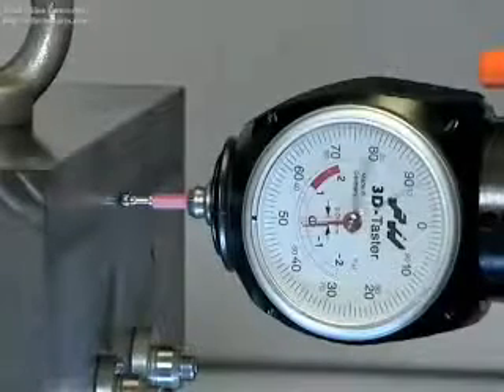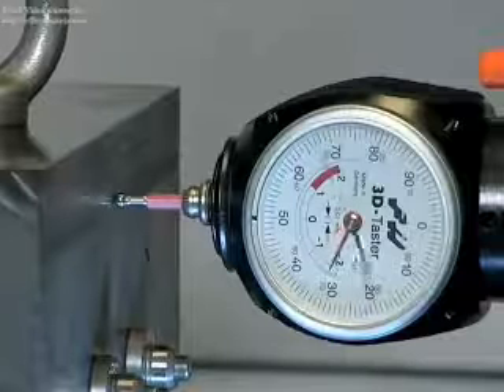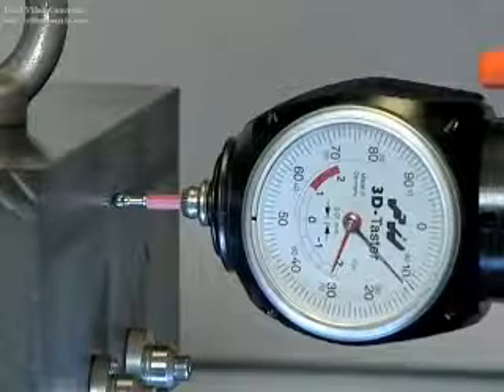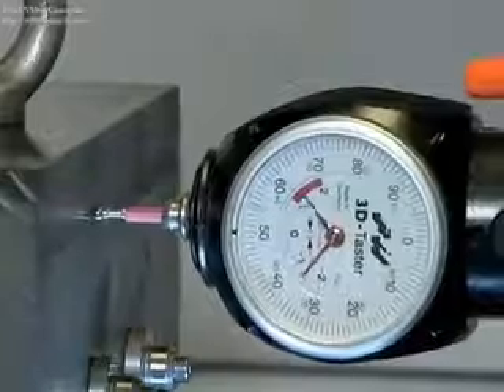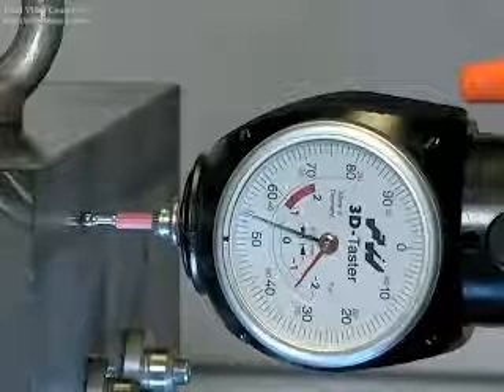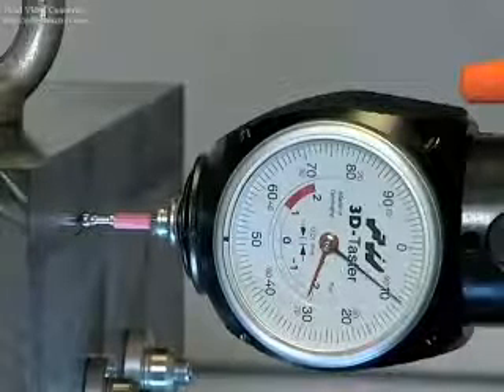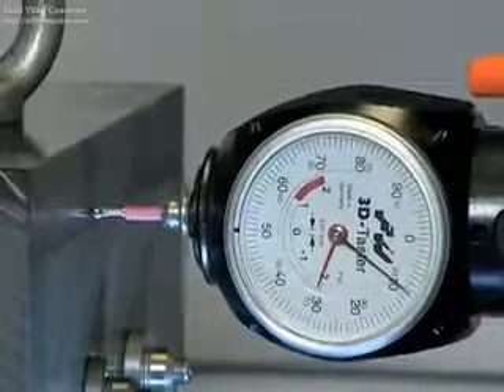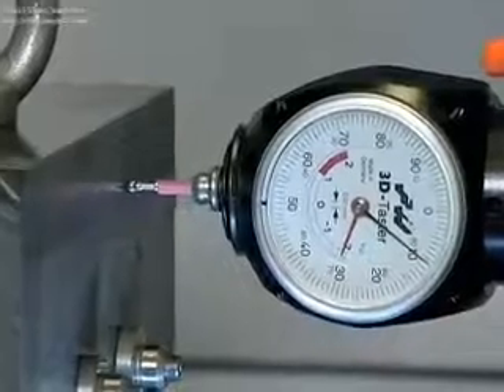Haimer Aligning the Workpiece with the 3D Sensor